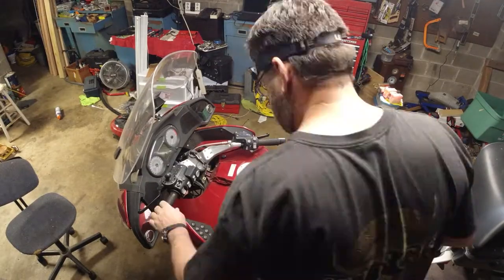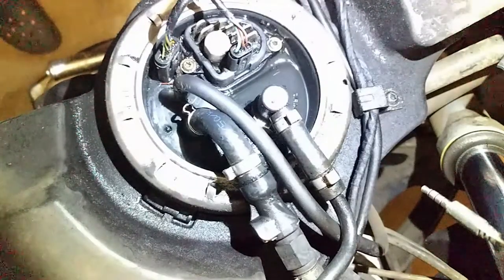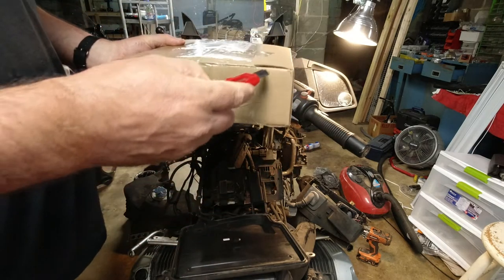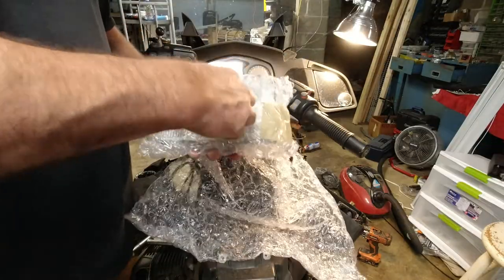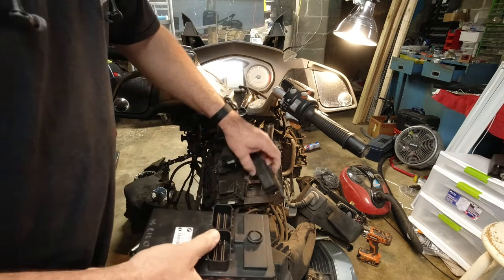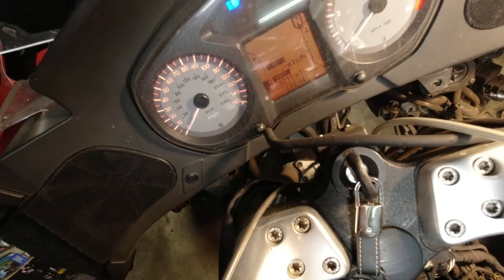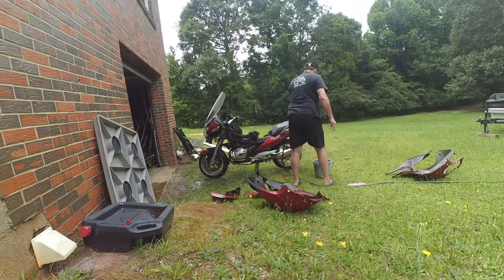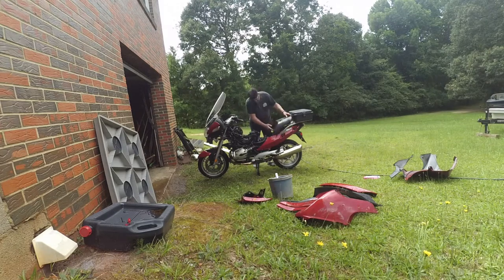Repairing my BMW R1200RT - Fix tank fuel leak and repair ZFE computer - BMW Fuel Pump Recall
So if you don't know, my bike was struck by lightning last year, or at least struck by EMP (electro-magnetic pulse) from a bolt of lighting that hit a tree it was parked under (THAT video So this video is me tearing down the plastics to remove the tank that is leaking ( a factory recall) and replacing the ZFE computer that controls most of the electronics and brakes on the bike.

This segment filmed using:
DJI Osmo Action Cam
DJI Mic Adapter
Aluminum Mount
MPOW Selfie Stick
Yi Action Camera